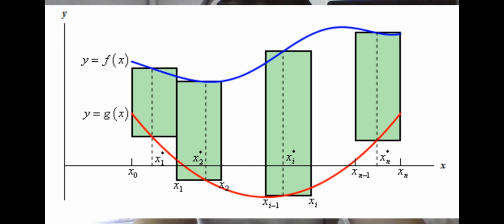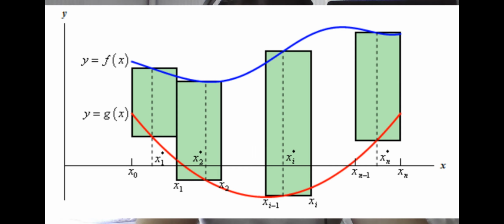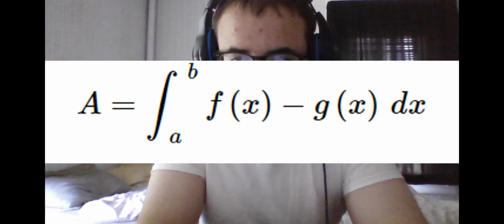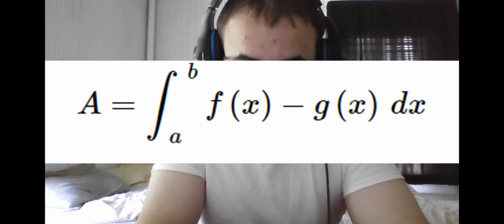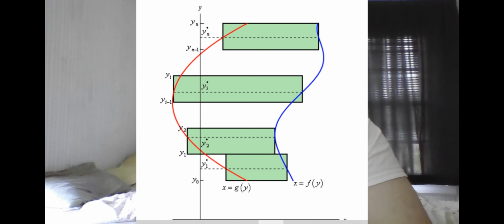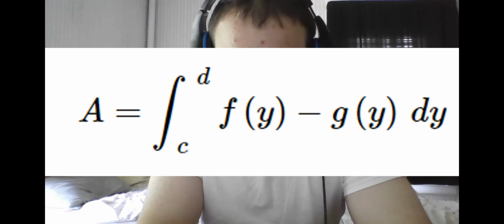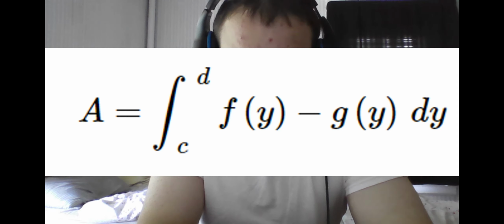Calculus I Tutorial #43: Areas Between Two Curves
Hello everyone,

For this tutorial video, I would like to explain how you can use integrals to find complex areas between two curves, instead of only the area between a flat line and curve like we saw previously.